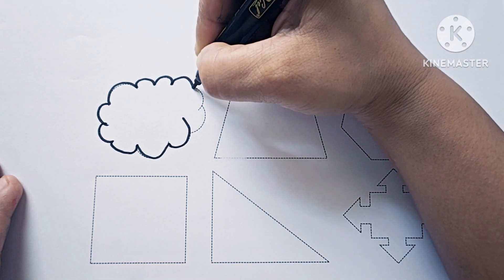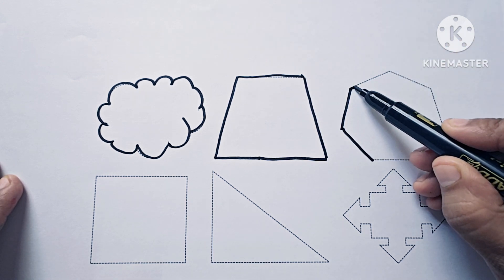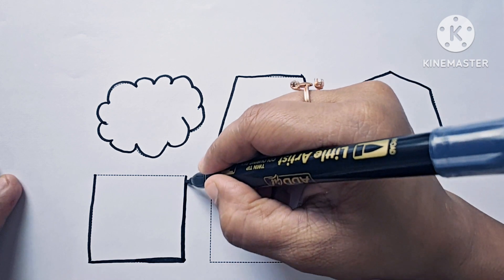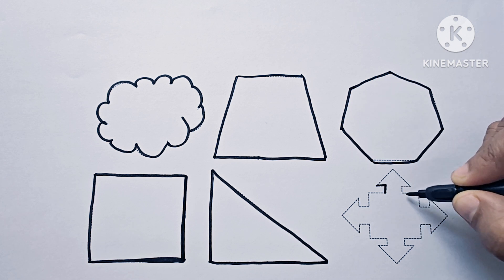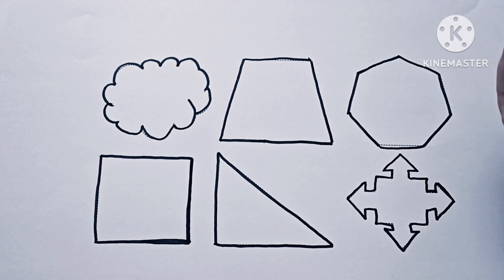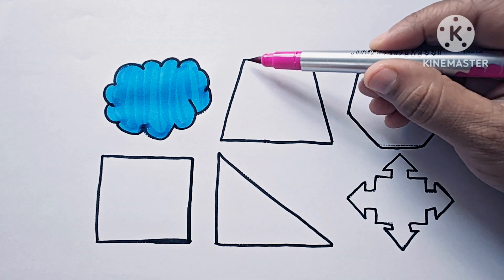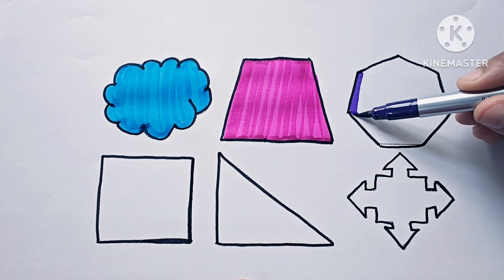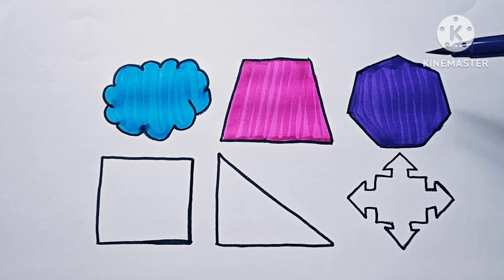Learn Shapes,colours,Educational video for kids|Shapes Drawing|Preschool learning,abc song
Learn 2d shapes for kids, nursery rhymes, preschool educational video, easy drawing shapes
easy drawing shapes, Learn 2d shapes for kids, nursery rhymes, preschool educational video, easy drawing shapes
learning shapes, learning videos for toddlers, shapes and symbols, Preschool kids video, toddlers learning 🥳🥳🥳🥳

your query:-
Shapes
learning shapes
learn shapes
shapes for kids
shapes songs
shapes song
shape
kids videos
shape song
shape learning
kids learning
drawing
shapes drawings
shape drawing
shape drawing video
easy drawing
drawing for kids
drawing tutorial
pencil drawing
drawing video
 shapes song
geometrical shapes
drawing
draw
colours
color
colouring
2d shapes
2d
3d
3d shapes drawing
colours for children
2d shapes drawing for kids
4 kids
geometrical shapes drawing for kids
geometrical shapes
educational videos
learning video for toddlers
educational videos
preschool learning
Preschool
Preschool song
toddlers learning
preschool videos
learning video
kids learning video
kids learning
kindergarten learning video
circle
rectangle
oval
hexagon
heptagon
rhombus
Pentagon
parallelogram
octagon
dodecagon
decagon
nanogan
heart
star
moon
call-out
cloud